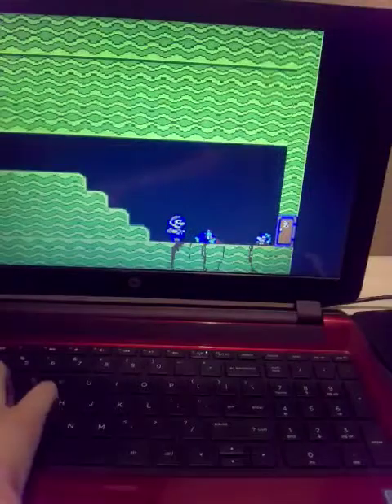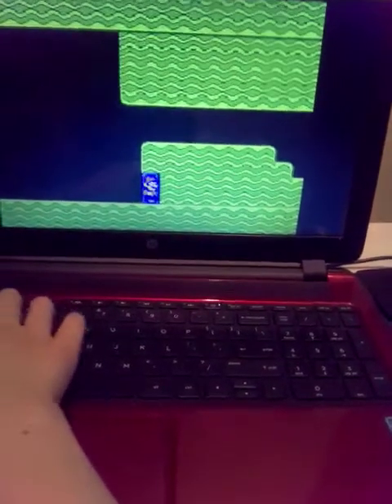SUPER MARIO BROS 2.EXE | THAT WAS PRINCESS PEACH CHASING MARIO!